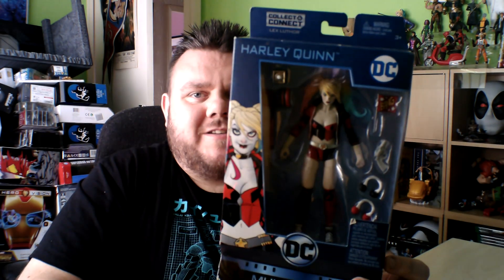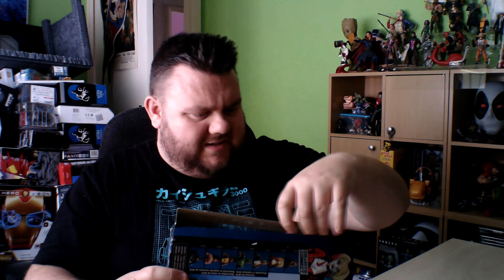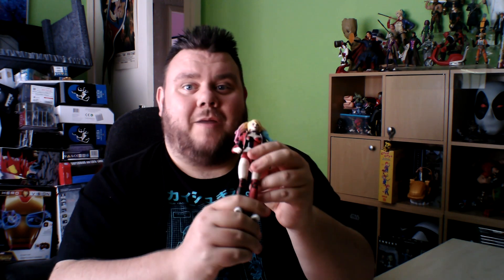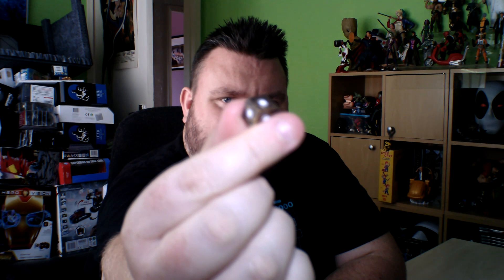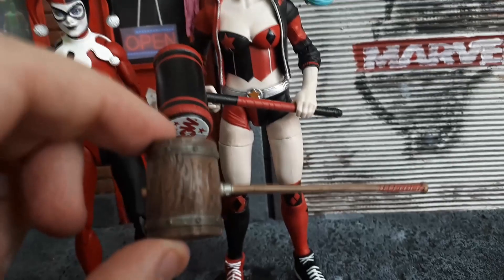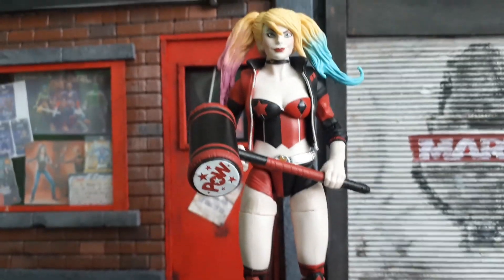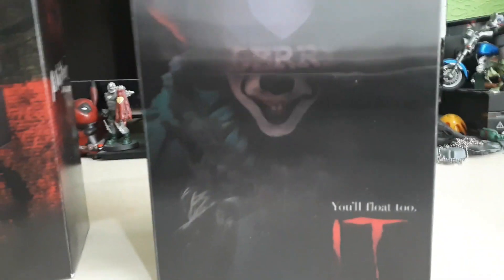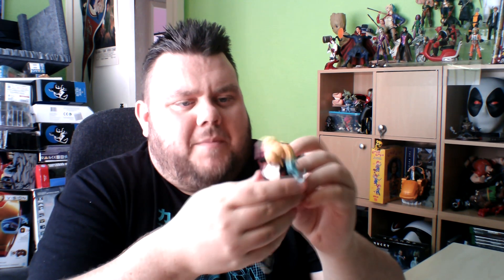DC Multiverse Detective Comics Harley Quinn Walmart Exclusive Lex Luthor C&C Figure Review